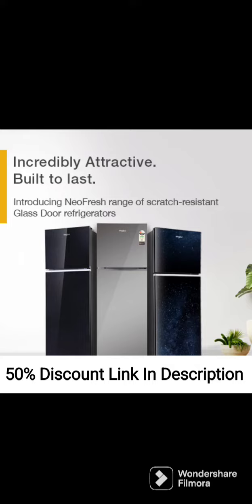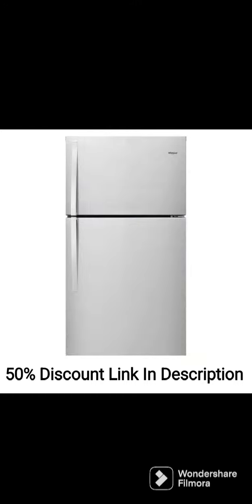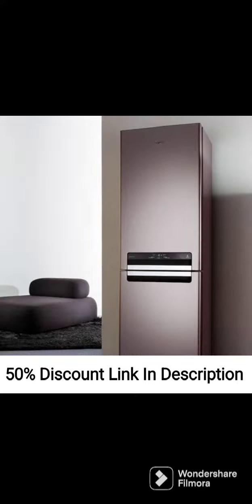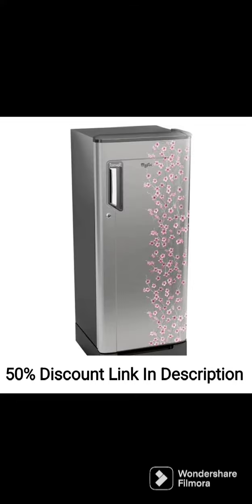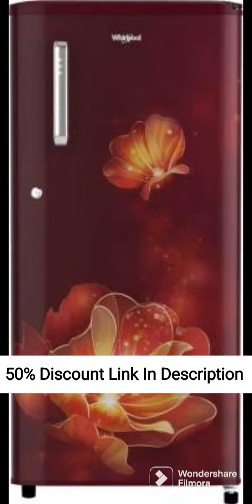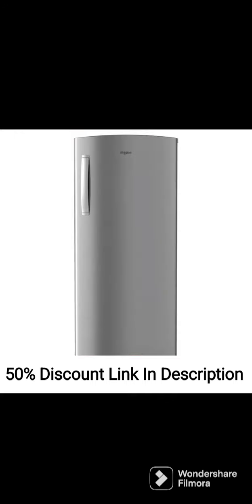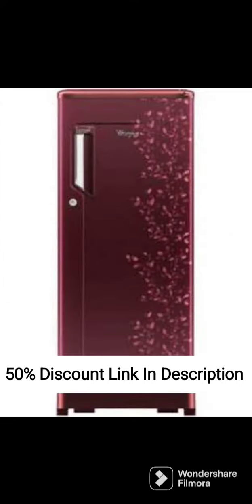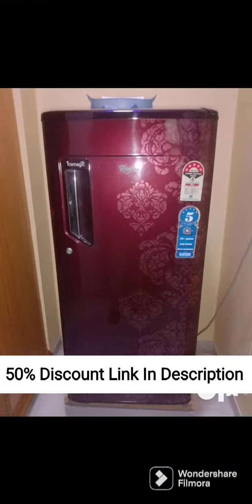Whirlpool 265L 2 Star Frost-Free Double Door (NEO DF278 PRM ARCTIC STEEL 2S)